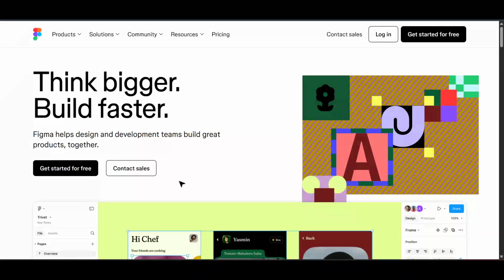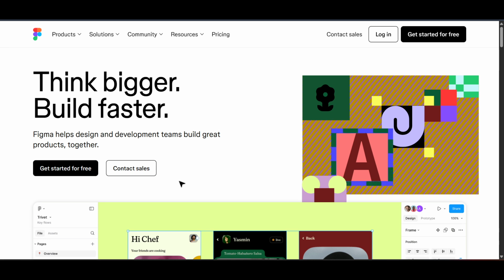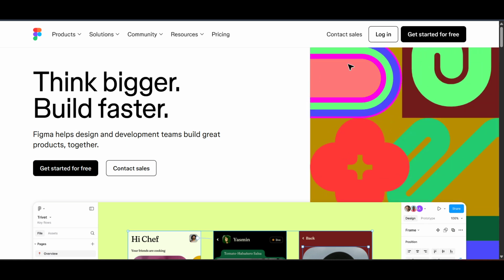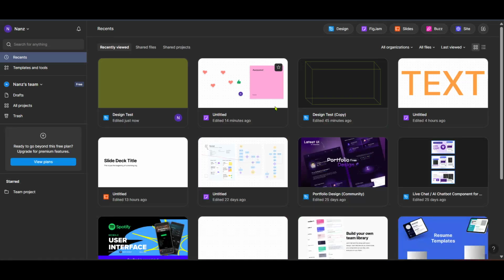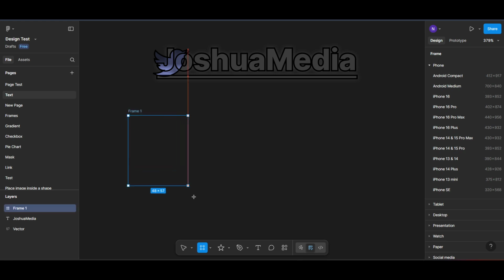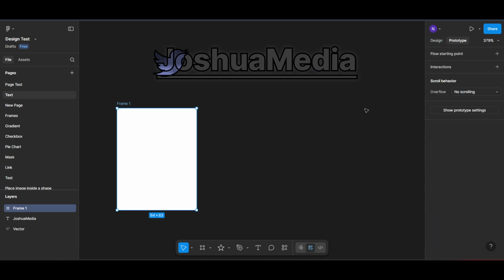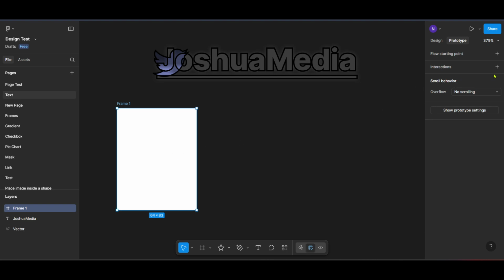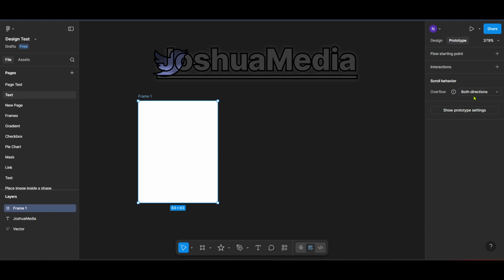How To Add Scrolling In Figma Figma Horizontal And Vertically Scrolling (Full 2025 Guide)